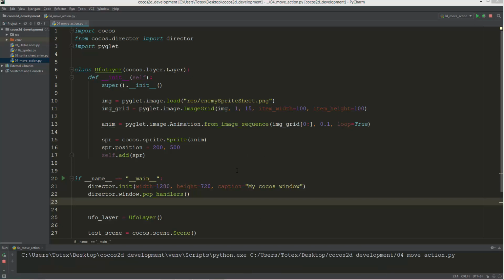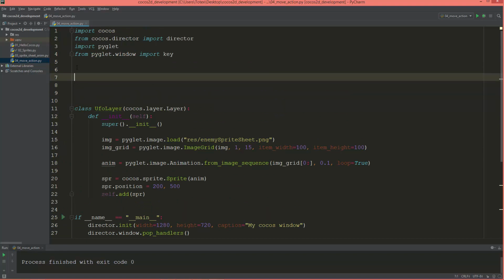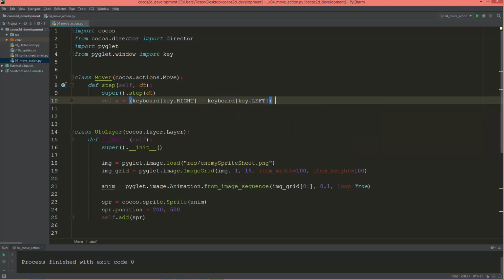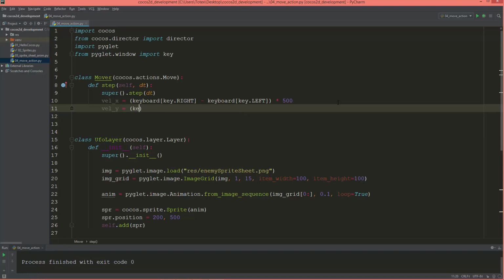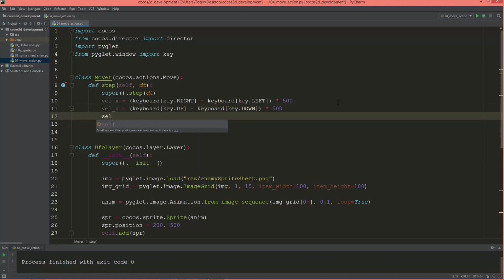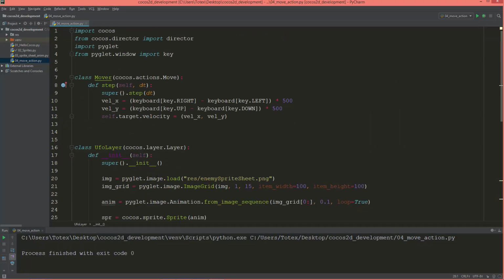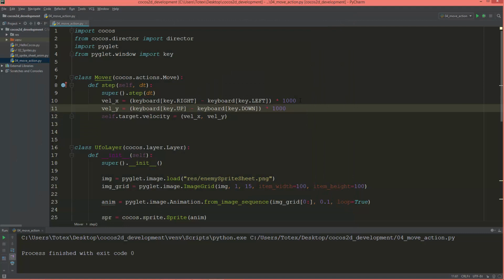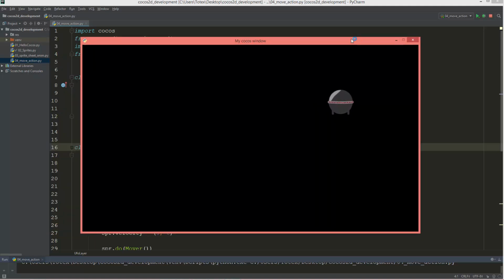cocos2d python - 07 - movement action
In this video we are going to take a look on, how to move the ufo sprite using a custom move action.